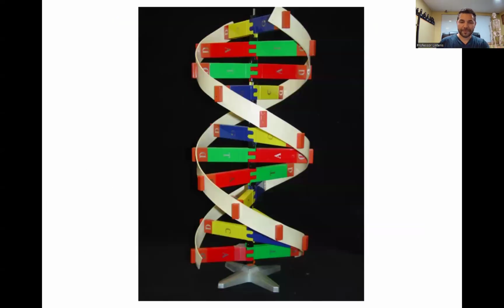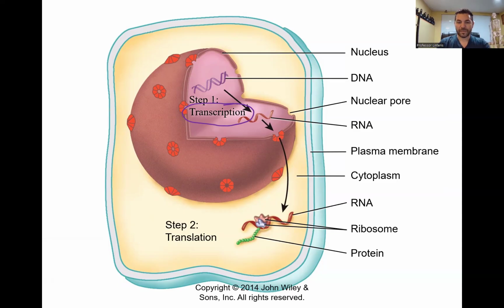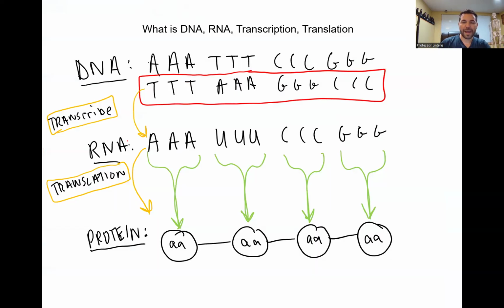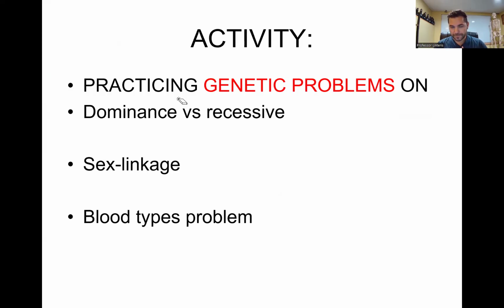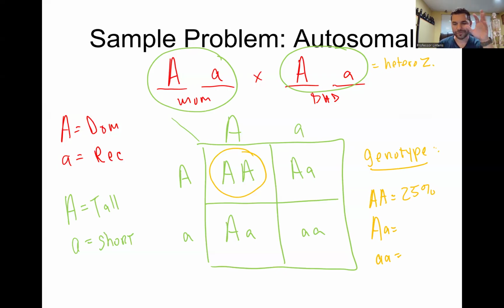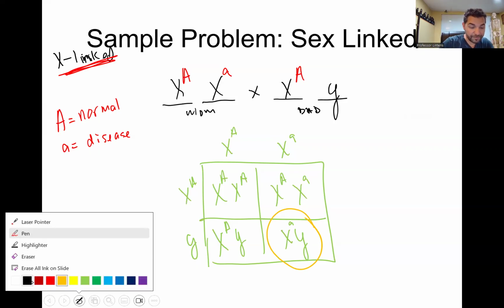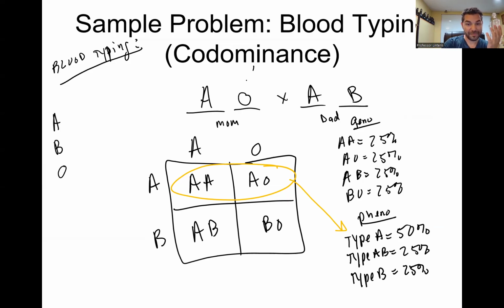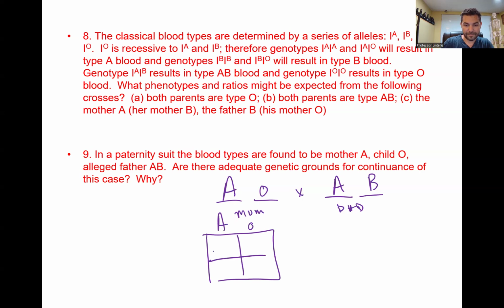Lab 11 Recording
Lab 11- Genetics